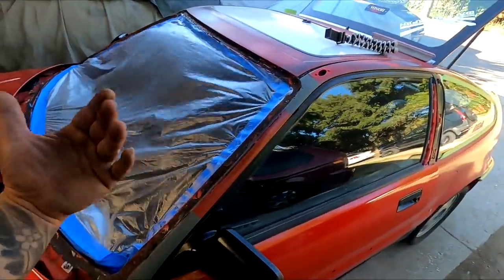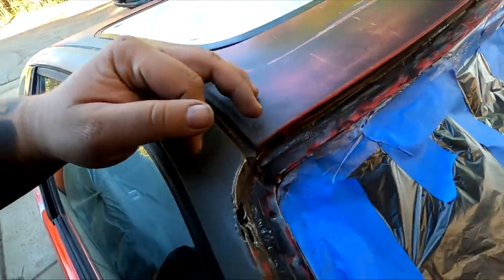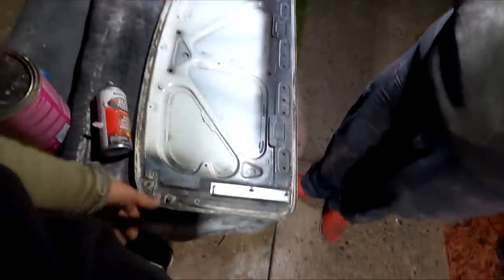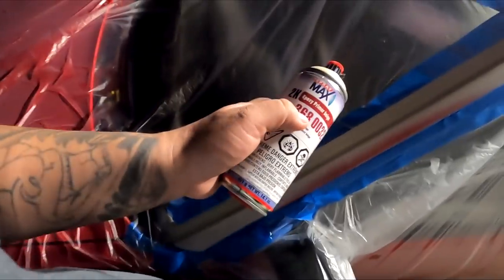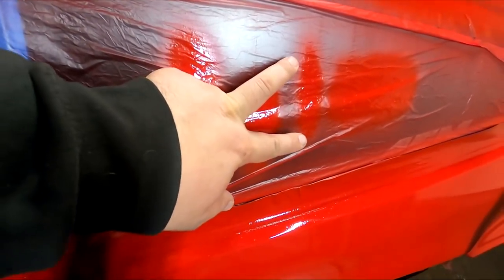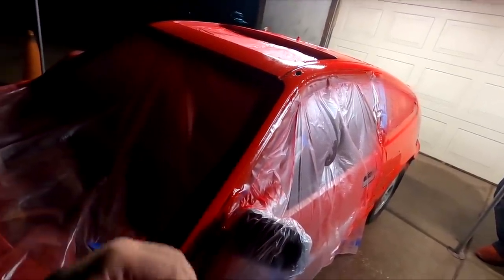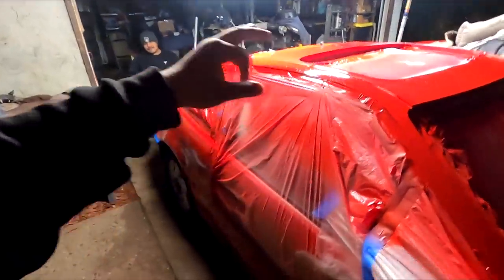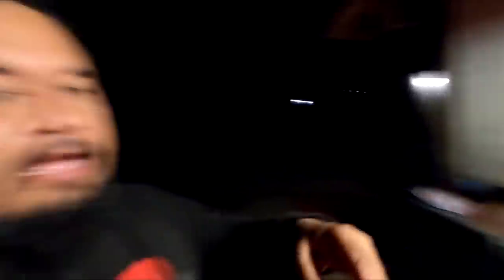$100 Paint Job - LEO's CRX Finally Painted!